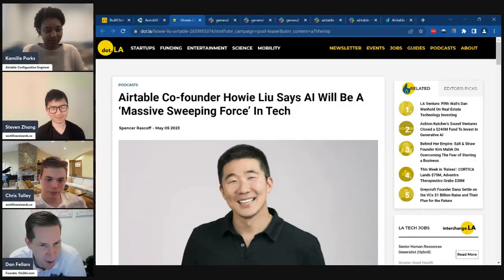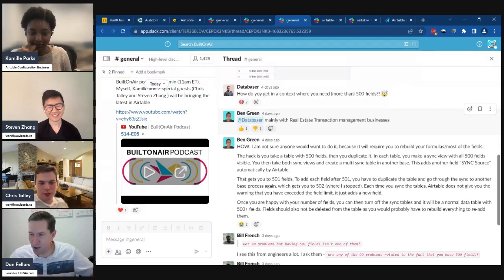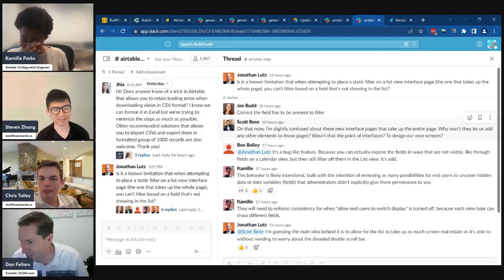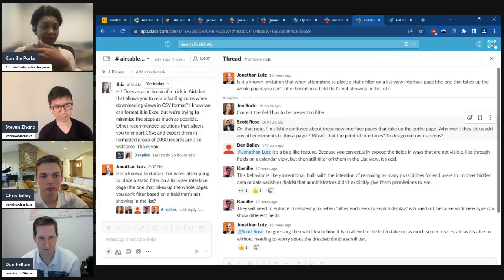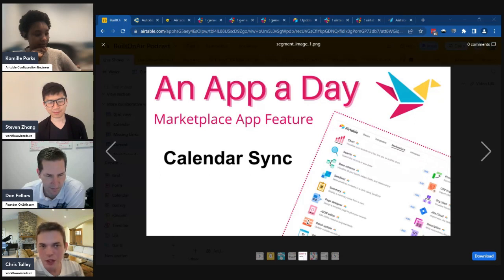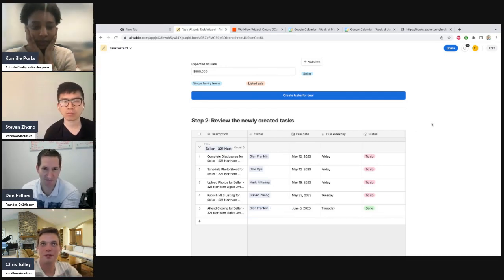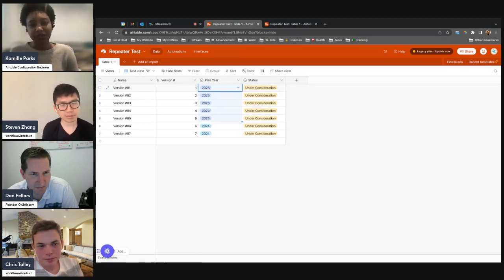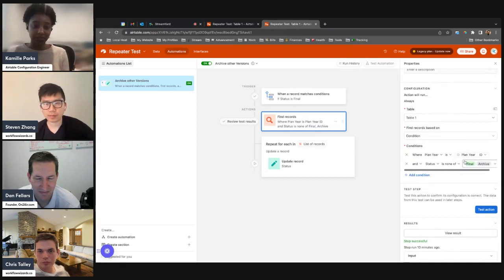[S14-E05] Full Podcast for 05-09-2023 - Former Airtable Developers Join and Share their latest work;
5/9/2023 - BuiltOnAir Live Podcast Full Show - S14-E05

00:03:16 - Round The Bases - Roundup of what&x27;s happening in the Airtable communities - Airtable, BuiltOnAir, Reddit, Facebook, YouTube, and Twitter.
00:28:37 - Meet the Creators - Chris Talley and Steven Zhang -
00:48:30 - An App a Day - Airtable App Showcase - Calendar Sync - Chris and Steven share how to implement Calendar syncing in Airtable.
01:00:34 - Automate Create - Airtable Automations - Looping in Automations